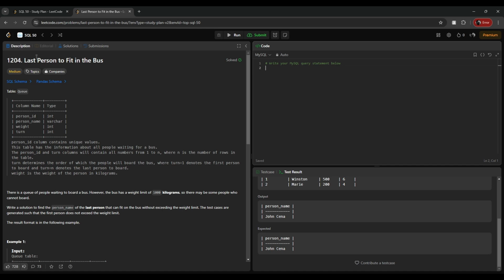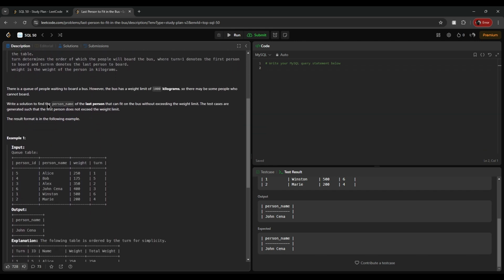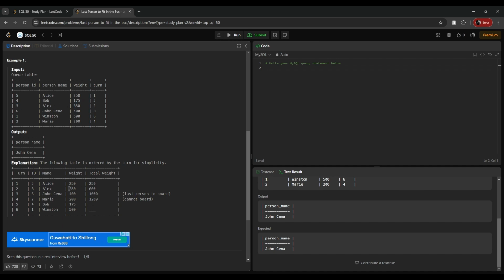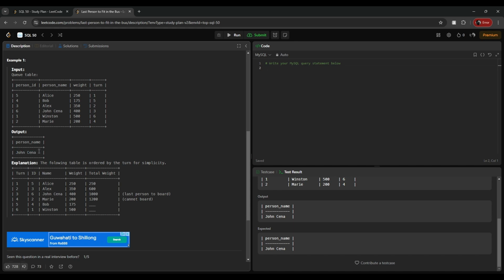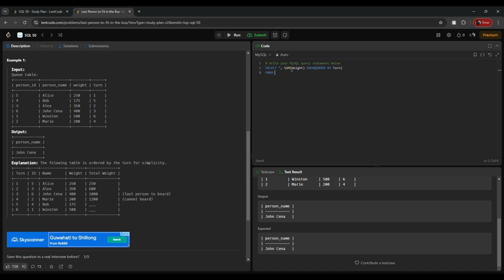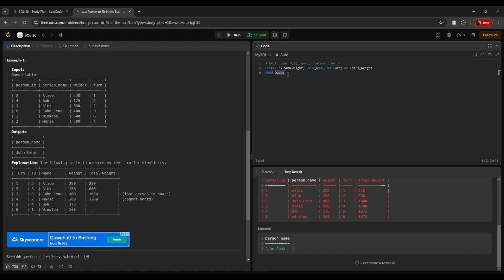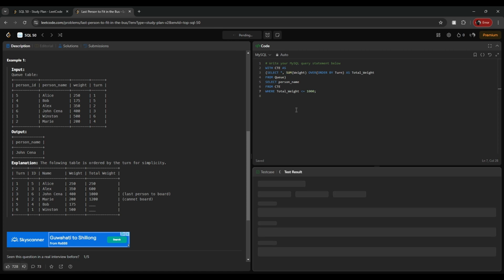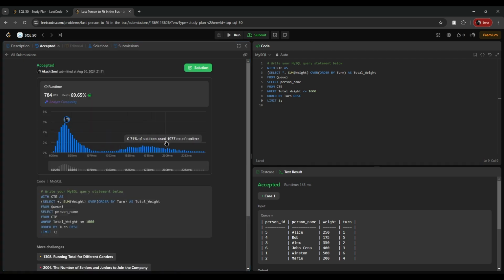1204. Last Person to Fit in the Bus | SQL | Leetcode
Welcome to DataDuelist! This playlist is designed to help you crack the SQL interview for Top Product-Based Companies like Microsoft, Apple, Amazon, NVIDIA, Google, Meta, and Netflix. In this video, we delve into the 1204. Last Person to Fit in the Bus problem, showing you how to determine the last person who can fit on the bus. We offer a detailed explanation of this LeetCode challenge, breaking it down step-by-step so you can fully understand the solution. Whether you're preparing for a coding interview or looking to master SQL for database roles, this playlist is your comprehensive guide to solving SQL challenges like a pro. Get ready to elevate your SQL skills and confidently ace your interview rounds!